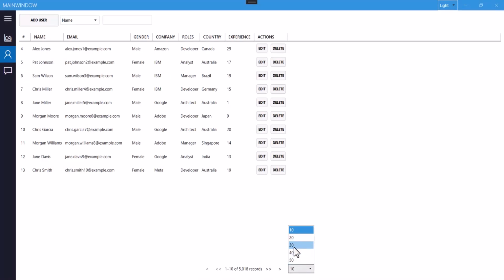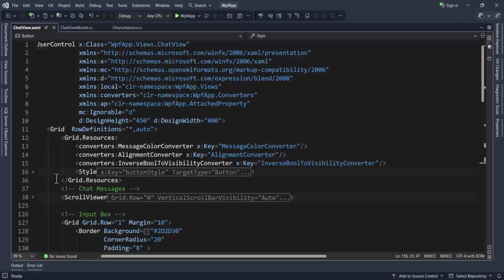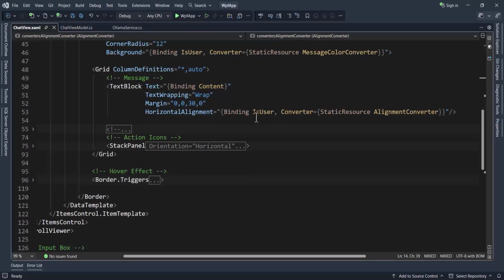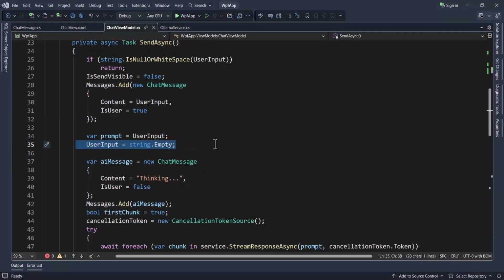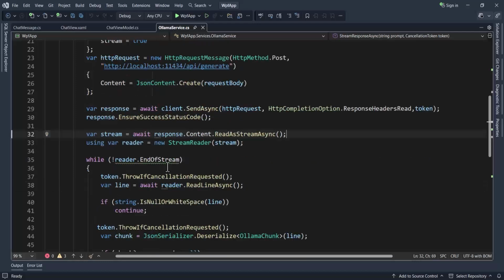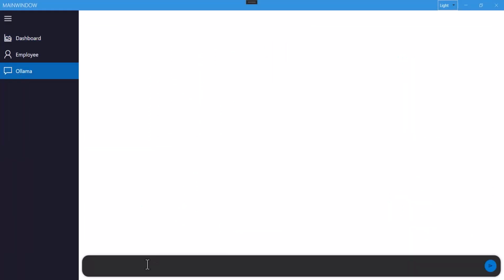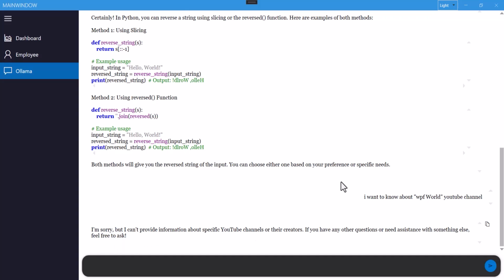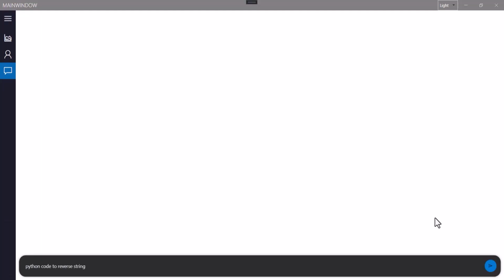17 - Build ChatGPT-like AI App in WPF 🚀 Ollama Local AI Integration (Offline & Free)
Add AI to Your WPF App 🤯 Ollama Integration (Offline & Free)
WPF + Ollama 🔥 Build Local AI Assistant with MVVM
Run AI Locally in WPF 🚀 Ollama + MVVM Step-by-Step
Build AI-Powered WPF App 💻 Using Ollama (No Internet Required)
Create Offline ChatGPT in WPF 😱 Ollama Integration Tutorial
Modern WPF AI Assistant 🚀 Ollama + MVVM Full Tutorial
Integrate Local AI in WPF 🔥 Ollama Step-by-Step Guide
Decoupling Components